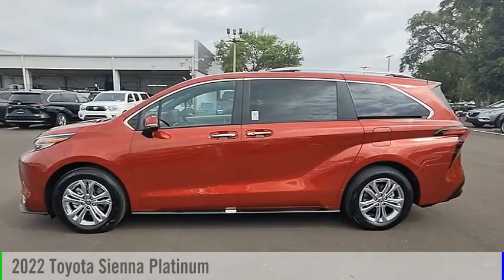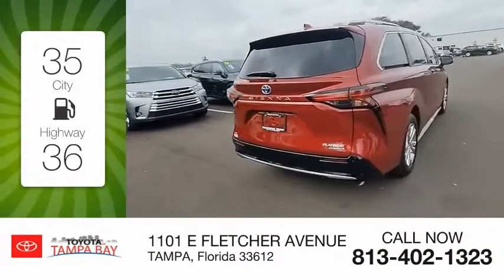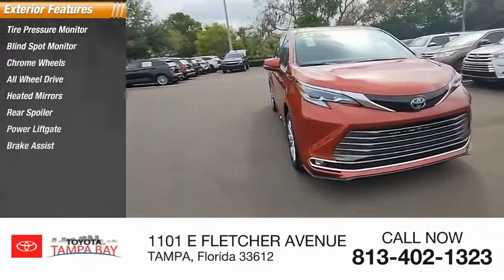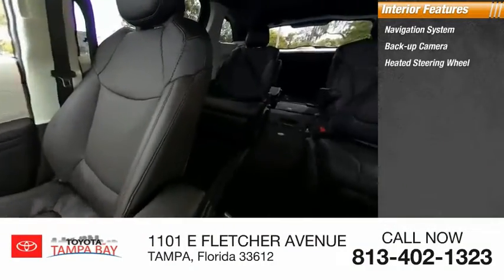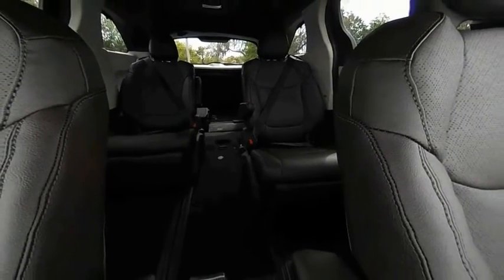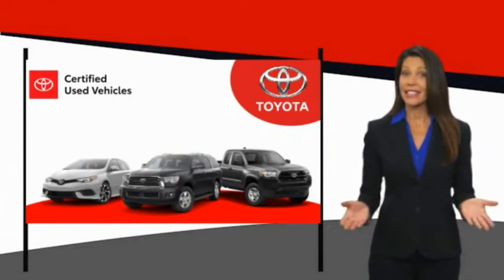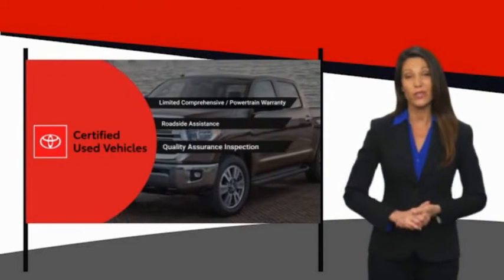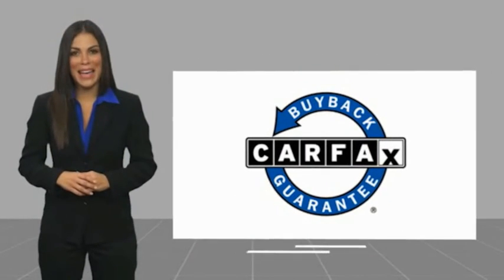2022 Toyota Sienna O055419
2022 Toyota Sienna Platinum

TOYOTA CERTIFIED!! FREE HOME DELIVERY!! Sienna Platinum 7 Passenger, 4D Passenger Van, 2.5L I4, CVT, AWD, One Owner Clean Carfax Certified, Clean Carfax Certified, One Owner Carfax Certified, Carfax Certified, Navigation / Navi / GPS, Sunroof / Moonroof / Panoramic, Leather, Leather 3rd row seating, Apple Carplay / Android Auto, Backup Camera, Power Seat, Blind Spot, Alloys, Navigation System. Ruby Flare Pearl Sienna Platinum 7 Passenger AWD CVT 2.5L I435/36 City/Highway MPGToyota Certified Used Vehicles Details:* Roadside Assistance* Warranty Deductible: $0* 160 Point Inspection* Limited Comprehensive Warranty: 12 Month/12,000 Mile (whichever comes first) from certified purchase date. Roadside Assistance for 7 Year / 100,000 Mile* Transferable Warranty* Powertrain Limited Warranty: 84 Month/100,000 Mile (whichever comes first) from TCUV purchase date* Vehicle History* Limited Warranty: 12 Month/12,000 Mile (whichever comes first) from TCUV purchase dateTOYOTA OF TAMPA BAY ADVANTAGE At Toyota of Tampa Bay, you receive exclusive features and benefits to both enhance and protect your vehicle. From protective coatings for you paint, headlights, and interior surfaces such as surface sanitation to nitrogen tire service and roadside assistance, we provide you the MOST VALUE for your money. GUARANTEED! (See dealer for more details) Toyota of Tampa Bay near Brandon and Wesley Capel is a full-service dealership that offers a wide variety of services to our visitors and guests. Just one visit and you'll see just how dedicated we are to your complete satisfaction. We have a friendly and knowledgeable staff ready to help you every step of the way. Whether it's sales, service, body shop or financing, you'll always get the attention you deserve from Toyota of Tampa Bay. We are located at 1101 E Fletcher Ave Tampa, FL 33612. Fast, Friendly, Fair & Fun! Final vehicle sale price subject to safety inspection costs, certification costs and repair order costs. All offers are mutually exclusive. All vehicles subject to prior sale. See dealer for complete details.